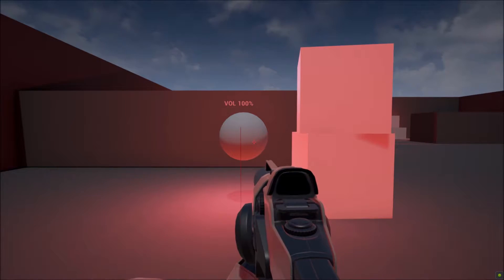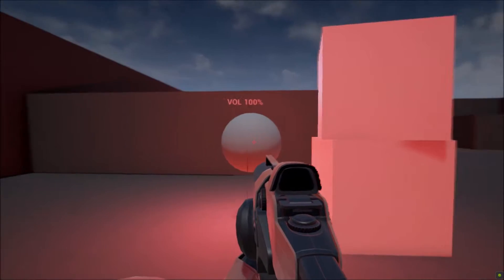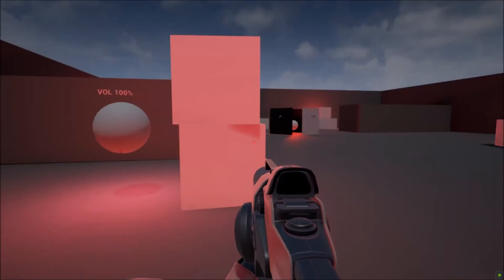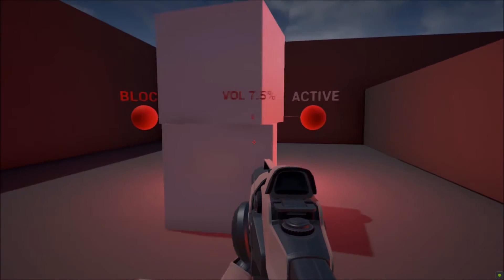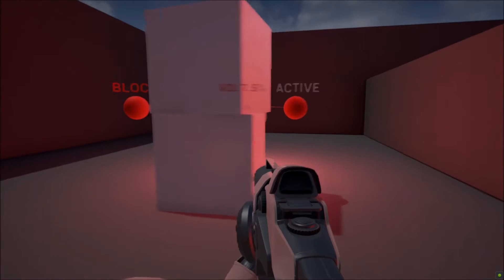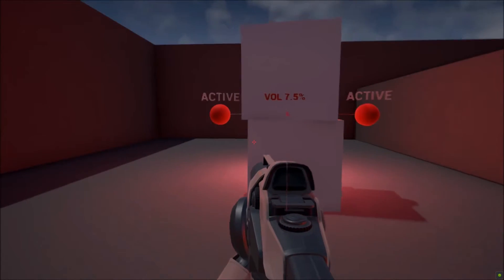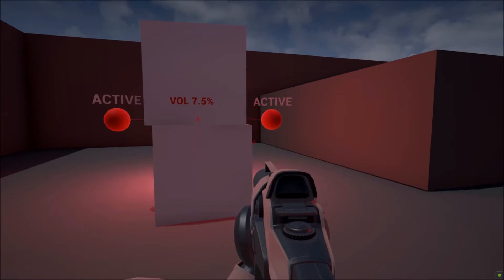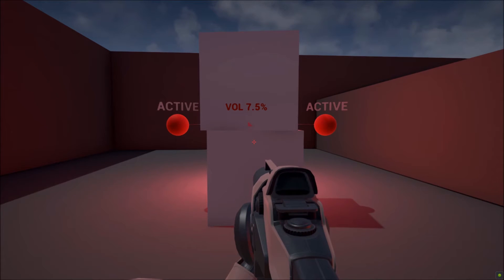[Debug Demonstration] Adaptive Audio Occlusion Blueprint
Here I go over how the blueprint works with visual aids.